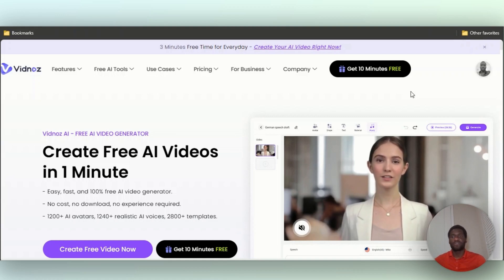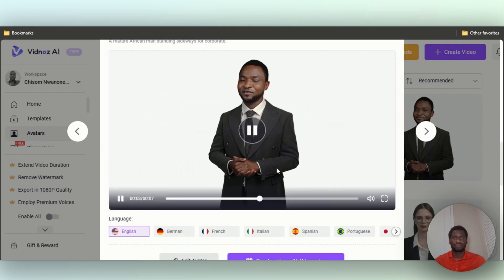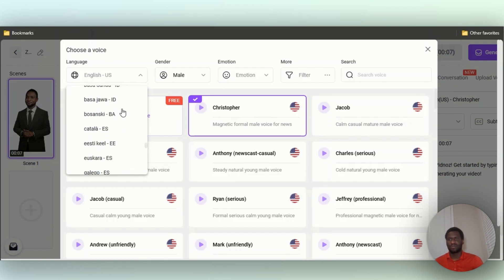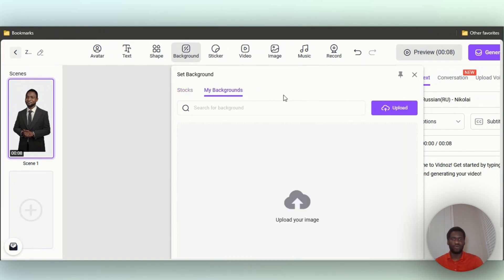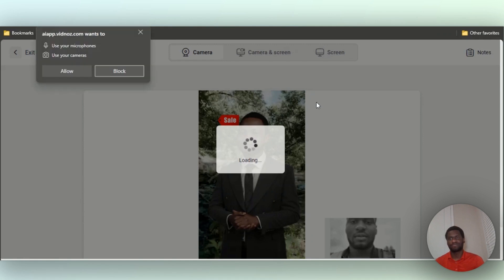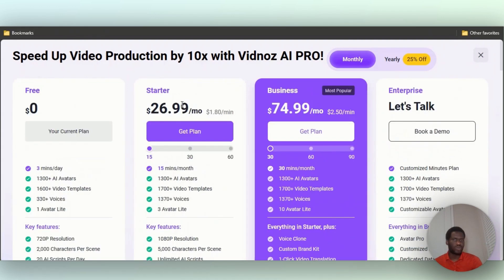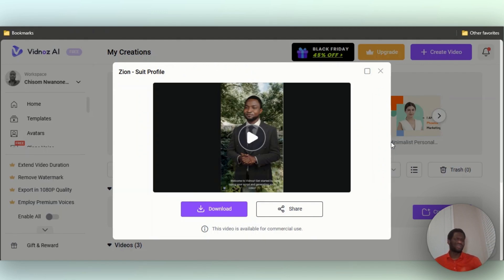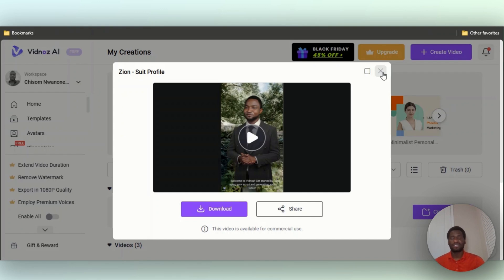Vidnoz AI Review: Is It Worth It for Video Creation?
🟥Get Early Access to the Best AI Tools Before Everyone Else

Curious about Vidnoz AI? In this video, I dive into everything you need to know about this powerful AI-driven video creation tool. From features to user experience, I cover what makes Vidnoz stand out and whether it lives up to the hype for content creators.

Whether you're a YouTuber, marketer, or just exploring new AI tools, you'll get an honest review of Vidnoz AI’s strengths and any limitations.